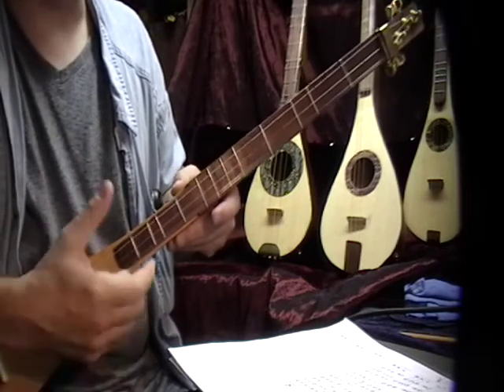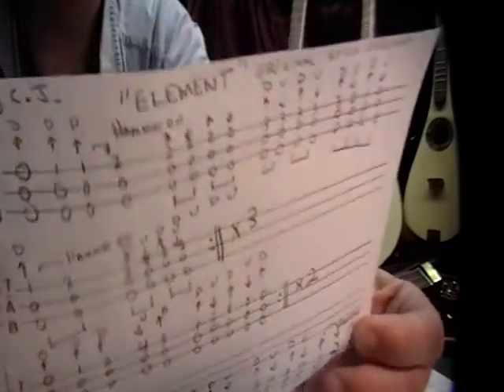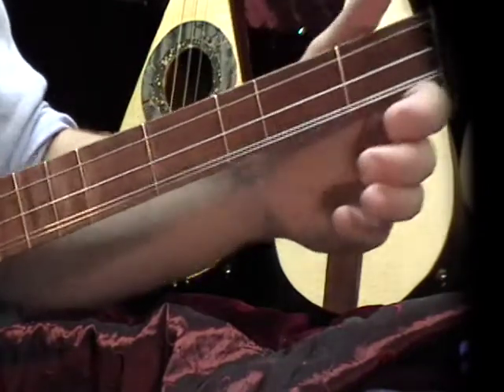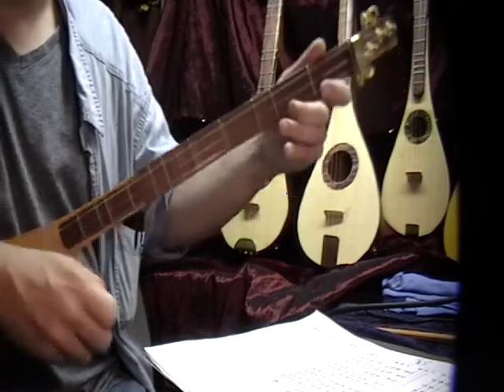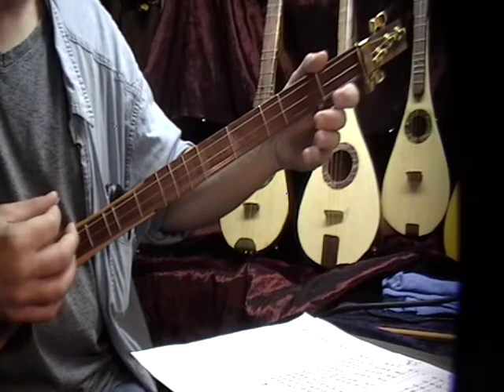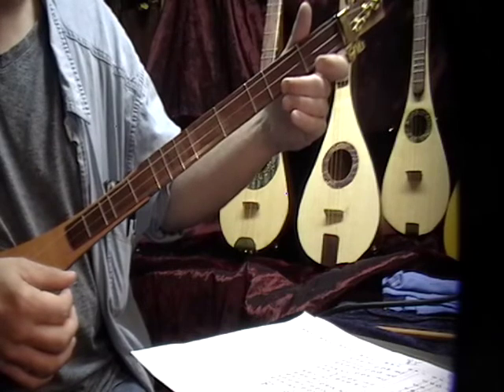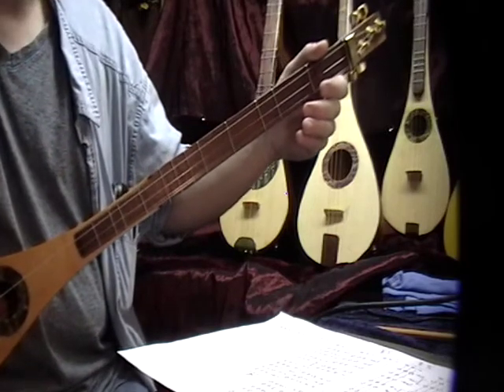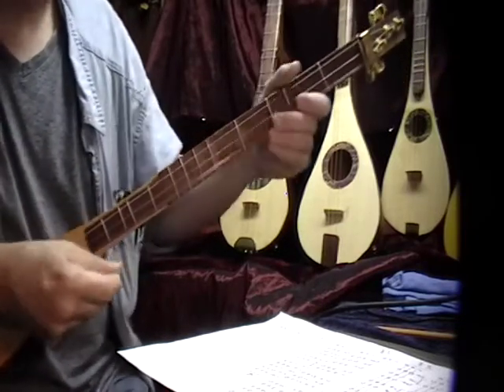Element Lesson WTAB STICK DULCIMER and Merlin